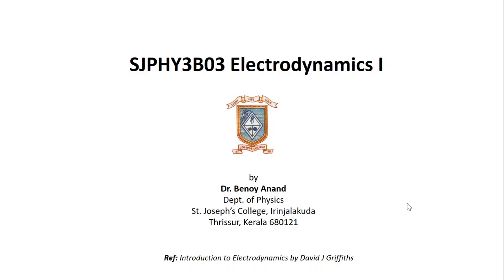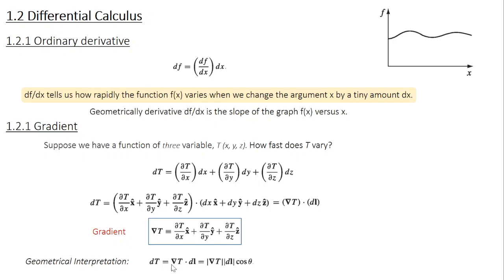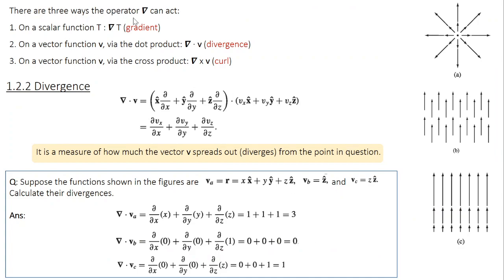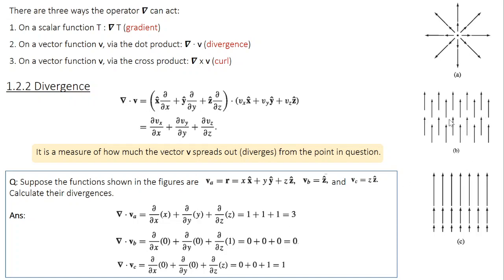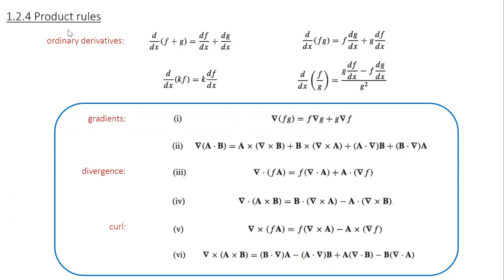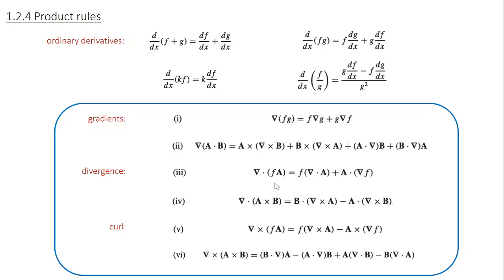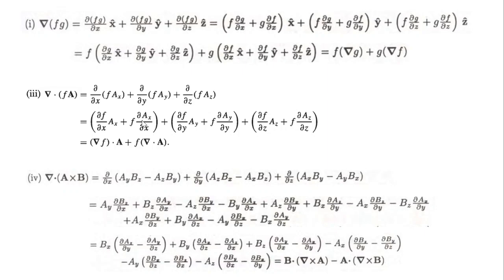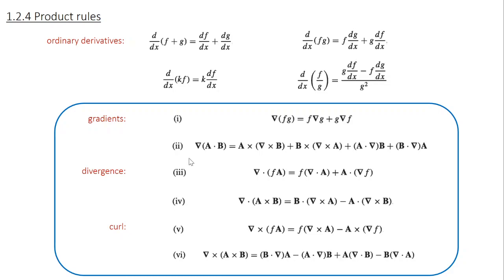Electrodynamics I Lecture #2 module 1.2